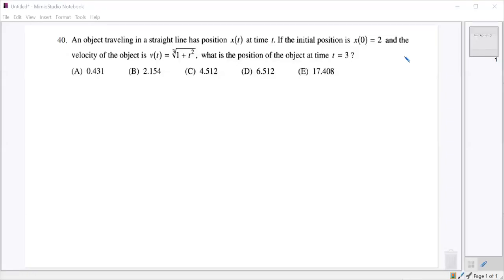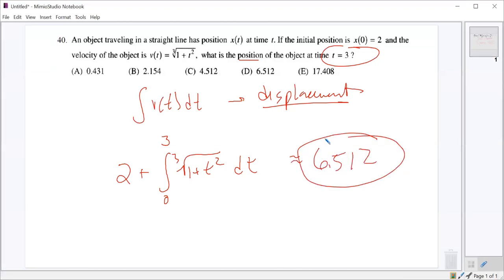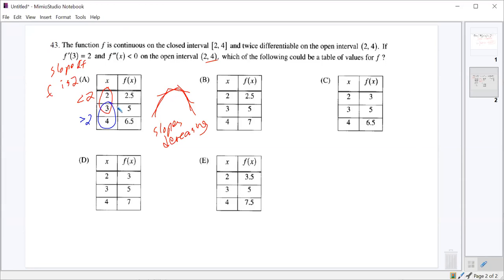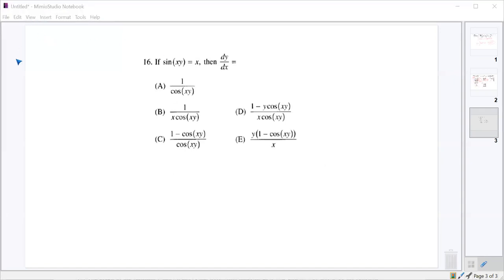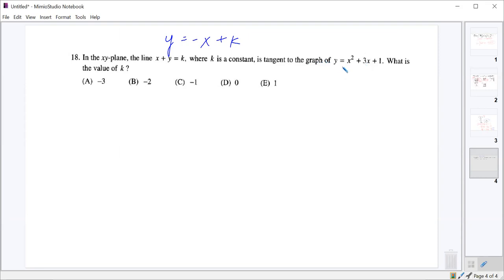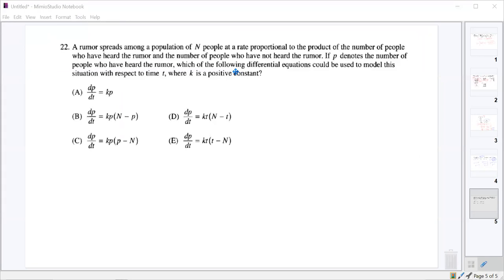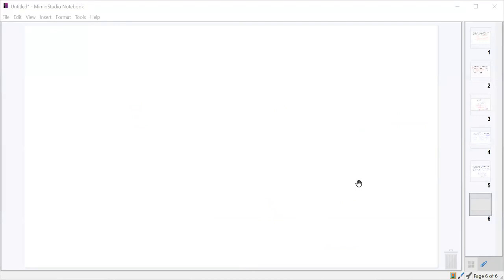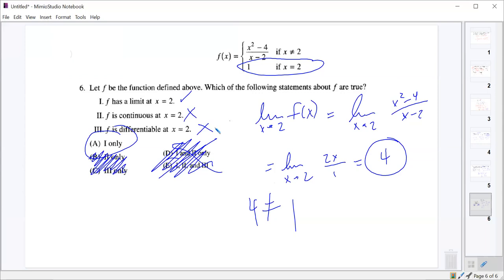4-5-21 Period 2